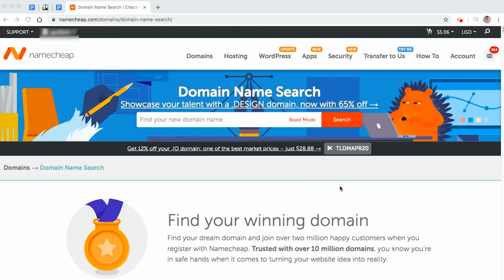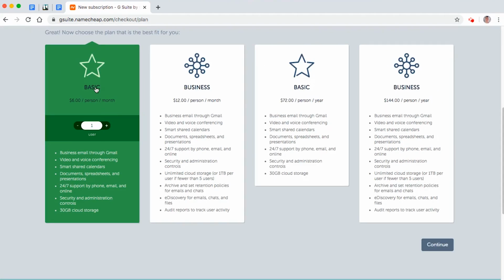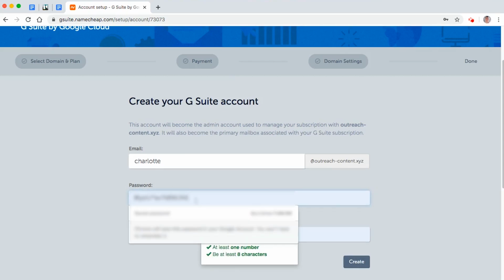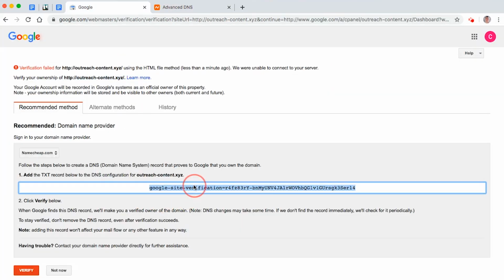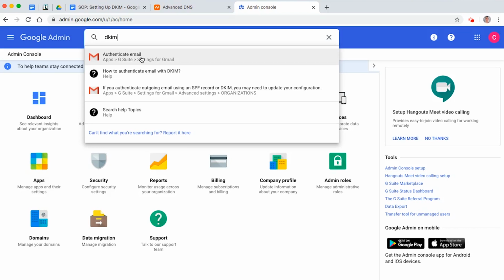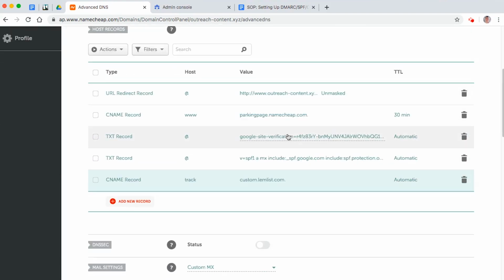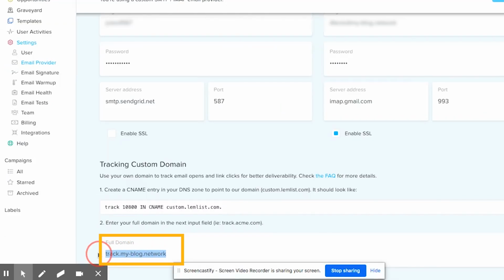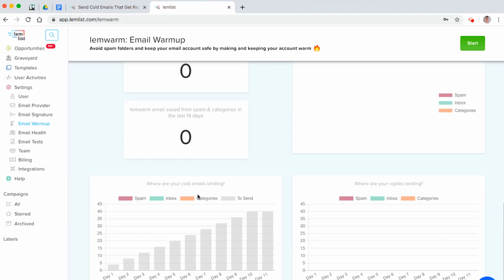How I Use GSuite To 10X My Cold Email Open Rates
Do you want to boost your cold email open rates? Are you interested in increasing your reply rates, conversions and deliverability? Want to 10X your results with cold email?

If so, keep watching...

In this video, you'll discover How I Use GSuite To 10X My Cold Email Open Rates - including how to setup SPF and DKIM authentication. Plus you’ll learn the exact blueprint for warming up your email account that ANYONE can use.

Here’s what you’ll learn:

- How to increase your open rates with cold email
- Actionable ways to setup and optimize your GSuite account
- The rinse and repeat blueprint for setting up your cold email account
- The BIGGEST mistake most people make when it comes to cold email
- How to 10X your results with cold email and GSuite